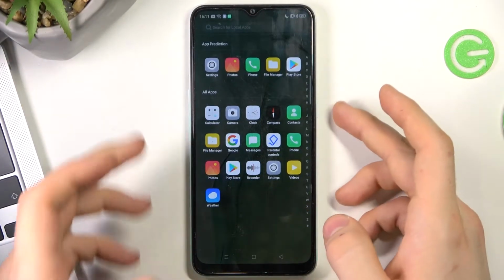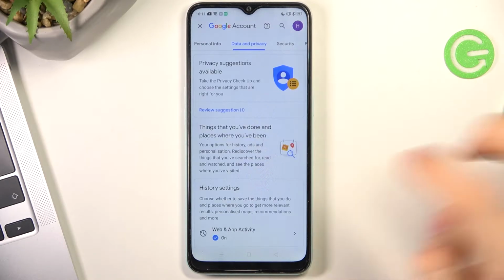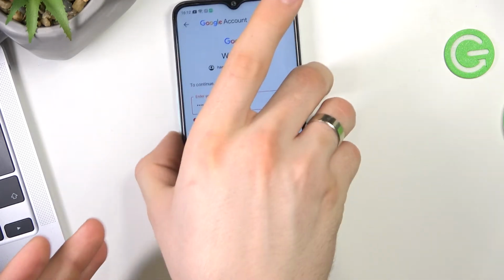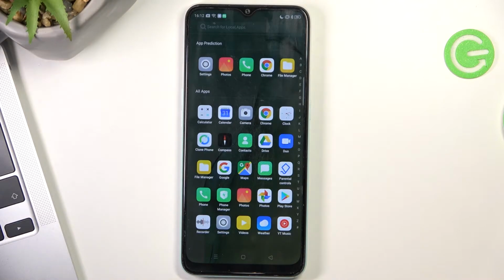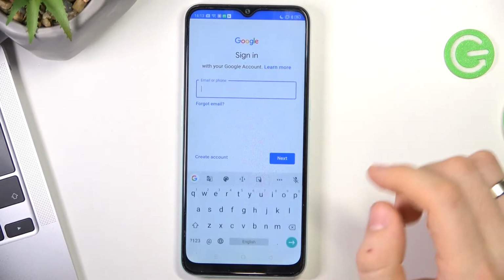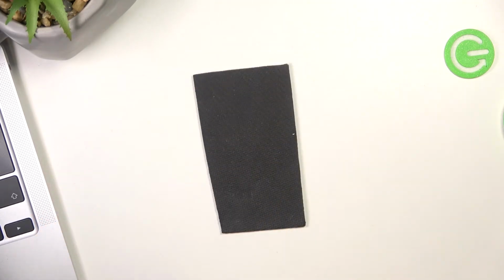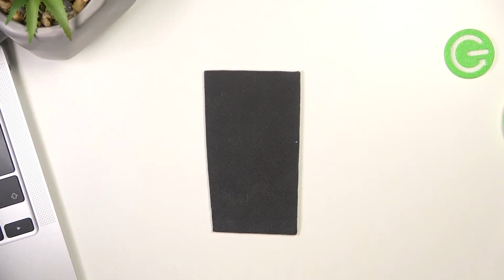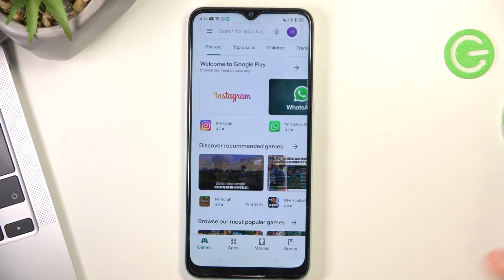How to bypass Family Link on Oppo A31 / How to bypass parental controls on Oppo A31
Hello everyone! In this video we will show you how to bypass Family Link protection on your Oppo A31. If you want to use your Oppo A31 without any restrictions, I advise you to watch this video, because after watching this video tutorial you will be able to bypass Family Link protection on your Oppo A31 and other android devices. So, start watching this video.

How to Bypass Family Link on Oppo A31? How to delete family link from Oppo A31? How to disable family link on Oppo A31? How to remove Family link from Oppo A31? How to bypass parants protection on Oppo A31.